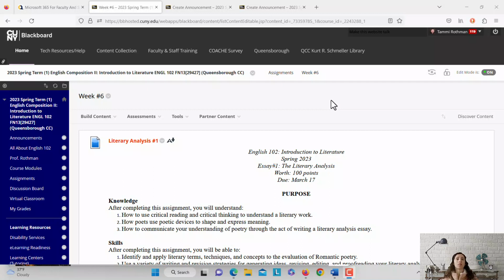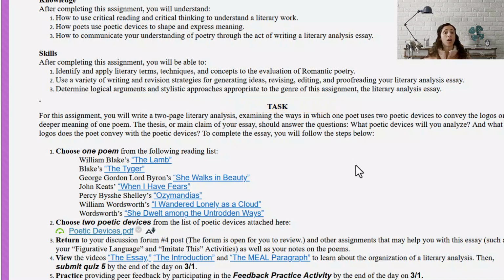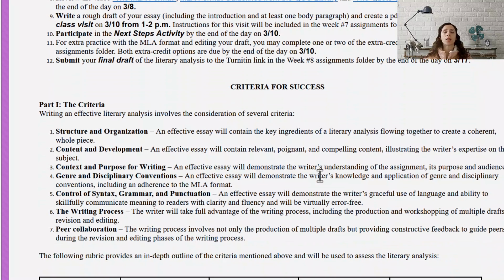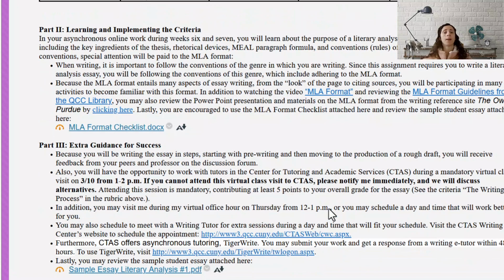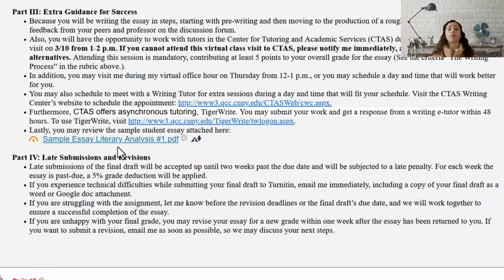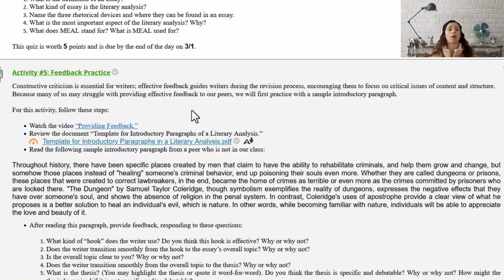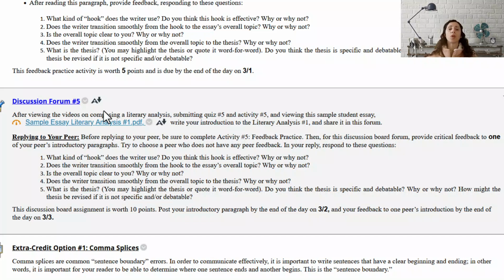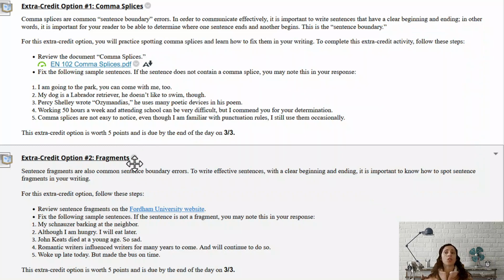Assignments for Week #6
In this video, I review the assignments for week #6 in English 102 FNT 13.